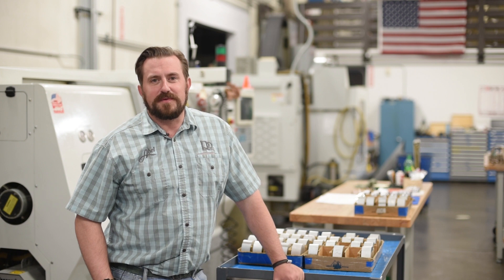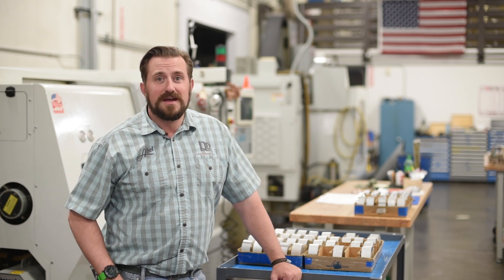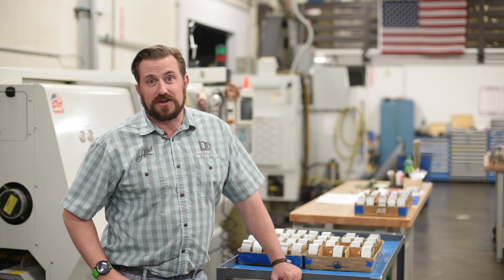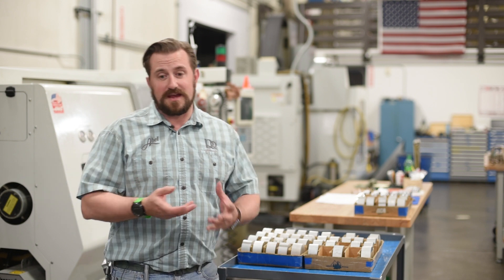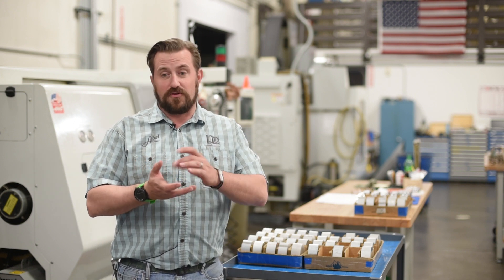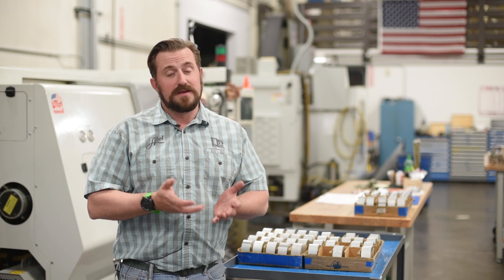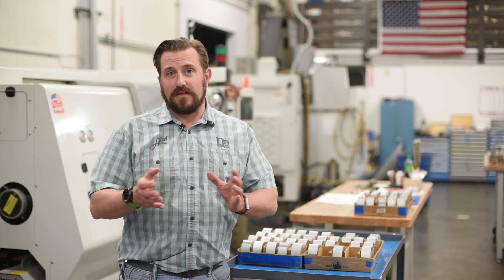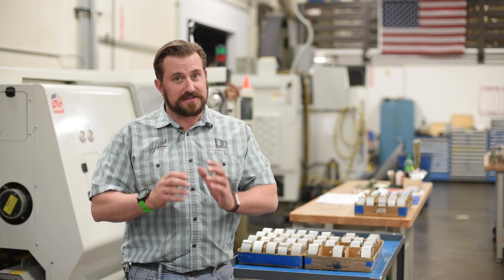How To Keep The Drag Smooth On Your Ross Reel | FLY REEL MAINTENANCE TIPS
Recently we sat down with Bart Larmouth of Ross Reels to ask him what the best methods are for maintaining a smooth drag inside your Ross Reel... Watch the video and find out how to perform routine maintenance on your Ross Reel!